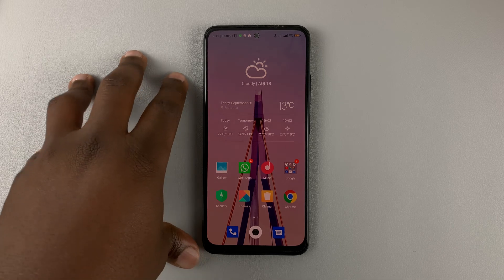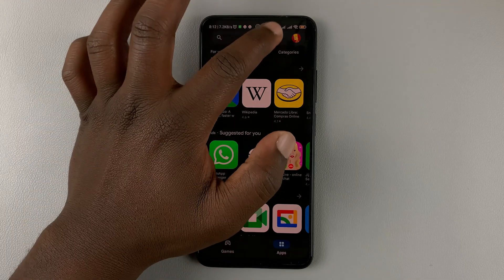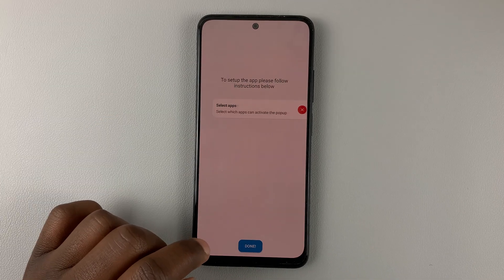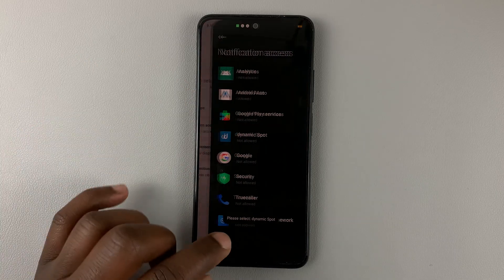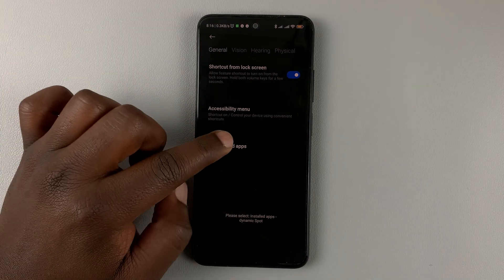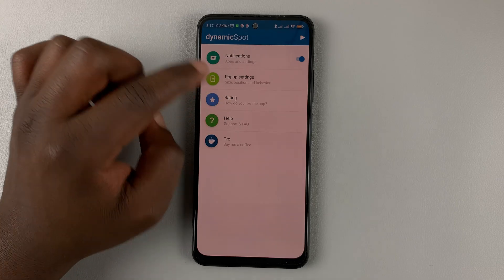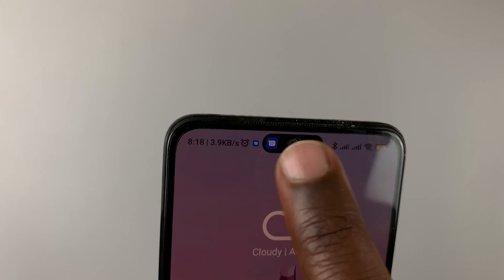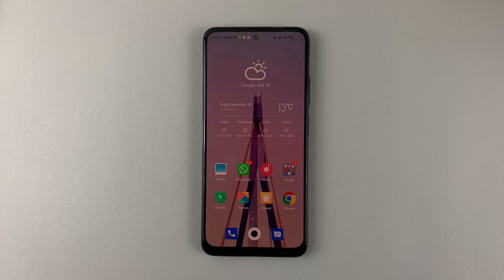How To Add Dynamic Island To Any Android Phone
Here's how to add a dynamic island on any Android phone. The dynamic island is Apple's new signature design for the iPhone 14 line up.

Here's how you can add a dynamic island to your own Android phone.

Cell Phone Tripod Adapter